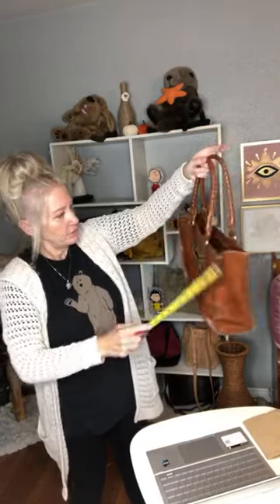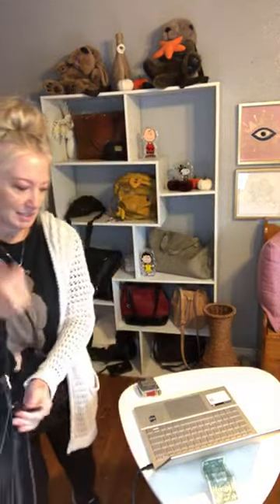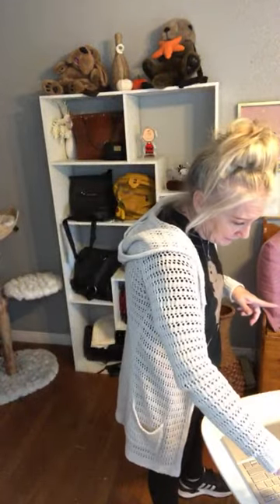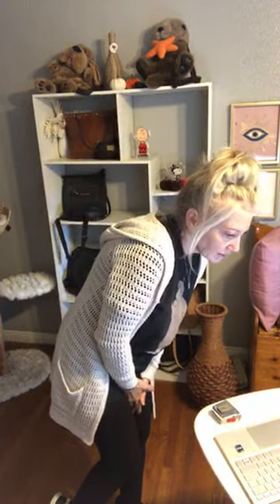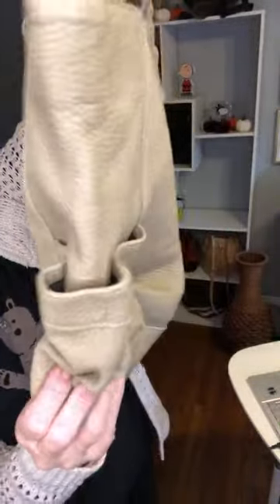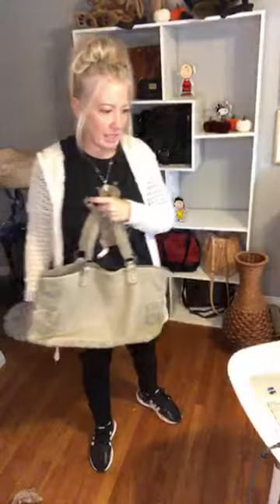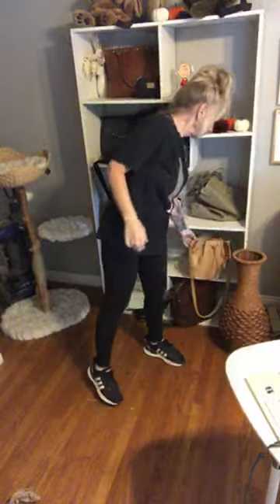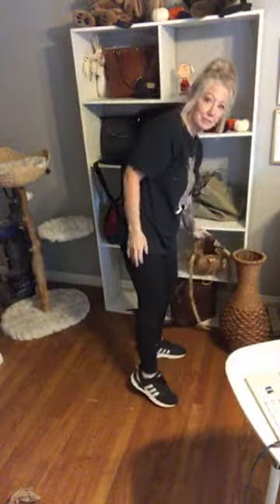Bag Sale! PATRICIA NASH! COACH! BRIGHTON! MK &MORE!